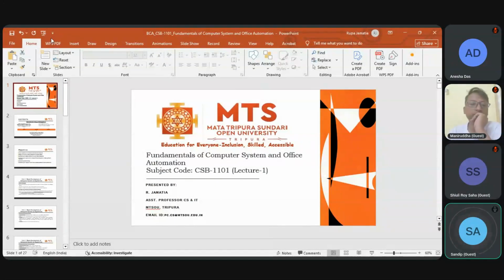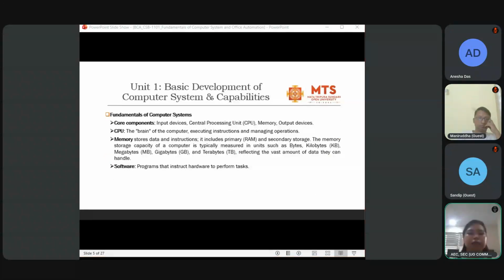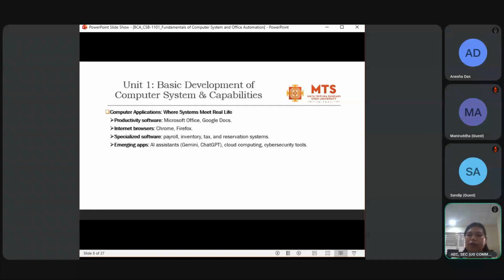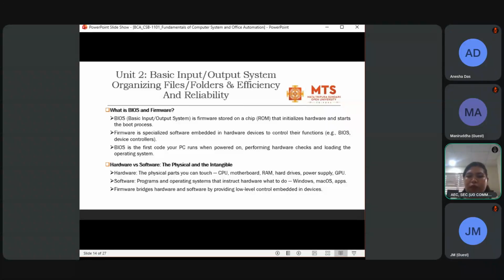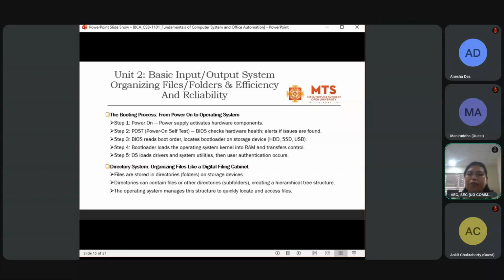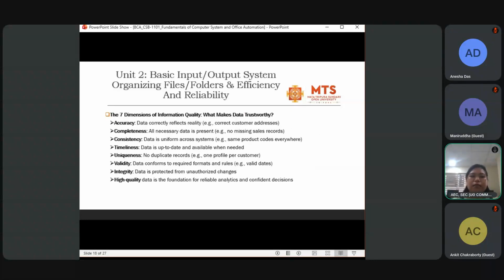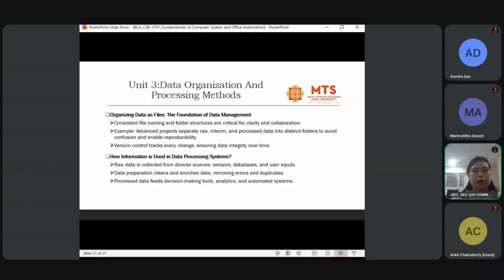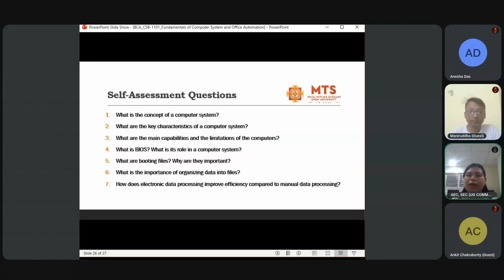Fundamentals of Computer System and Office Automation (CSB 1101 L -1)